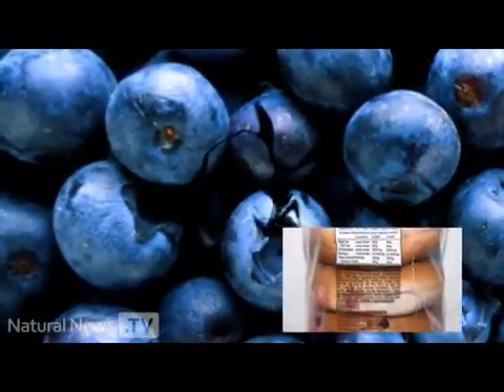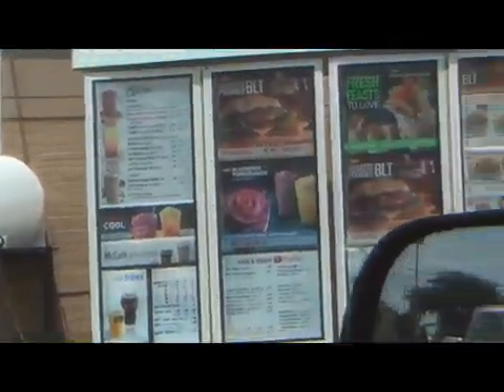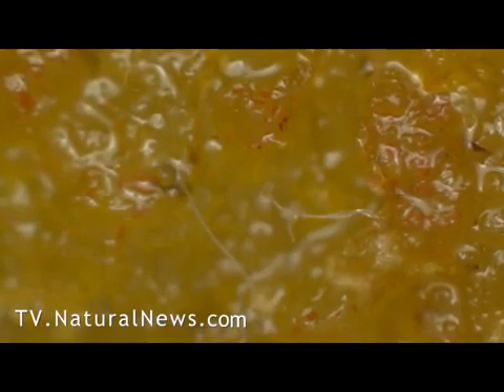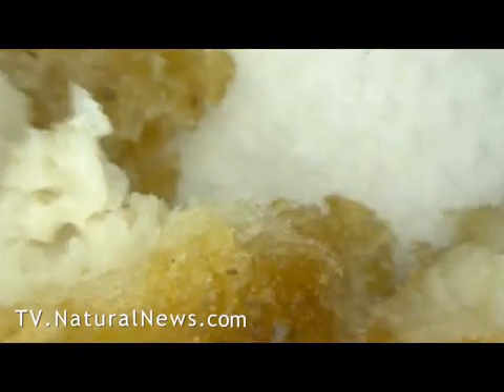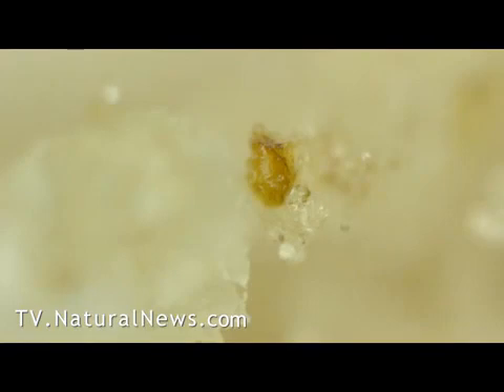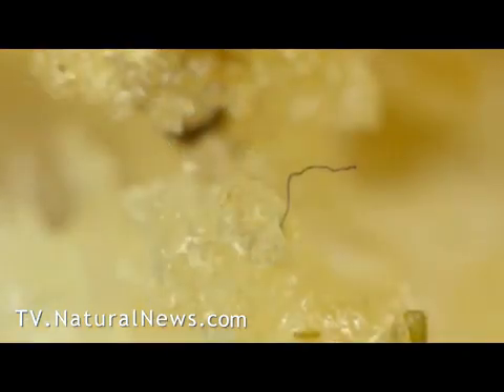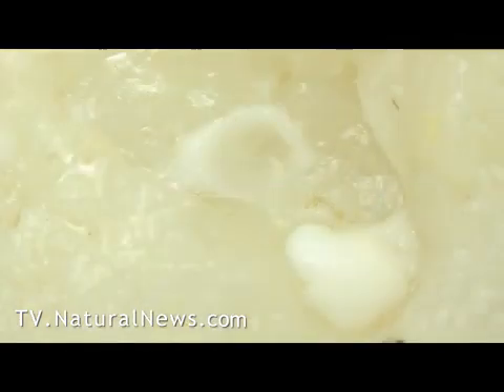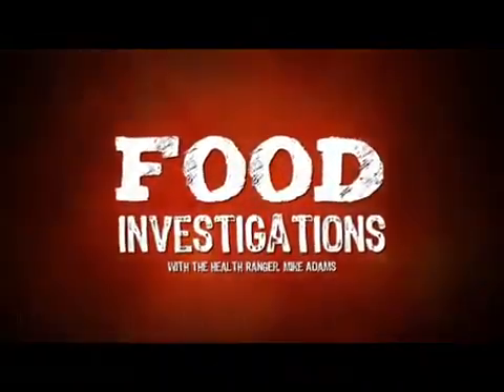Chicken McNuggets contain strange fibers - Microscopic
Look at McDonald's Chicken McNuggets under a high-powered digital microscope.

Science Videos

science experiment
science fair questions
political science
science information
learning science
environmental sciences
applied science
science online
medical science liaison
forensic science
review of htc one,
review on htc one,
reviews of htc one,
htc one versus htc one x,
reviews htc one,
htc one phone specs,
review for htc one,
reviews on htc one,
samsung galaxy s 4 or iphone 5,
samsung galaxy phone new,
samsung galaxy s3 compared to s4,
specs on samsung galaxy s4,
newest samsung galaxy phones,
samsung galaxy s4 for free,
samsung galaxy galaxy s4,
is samsung galaxy s4,
samsung galaxy s4 upgrade,
samsung galaxy s4 full price,
when is the new samsung galaxy s4 out,